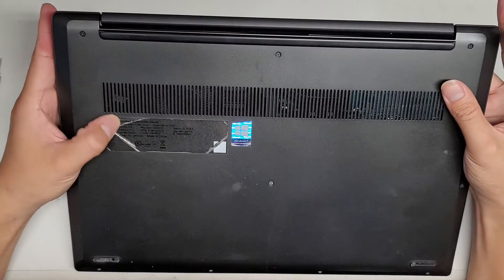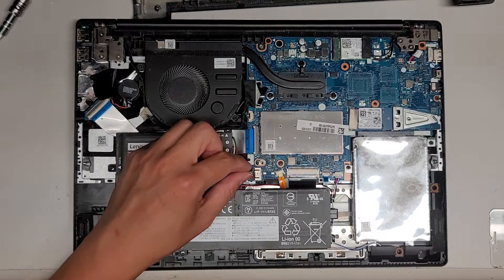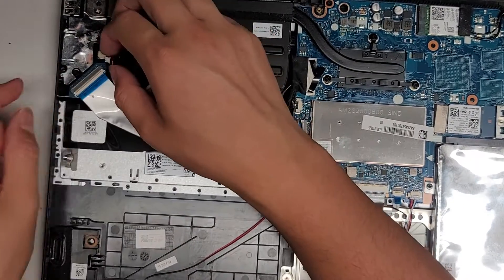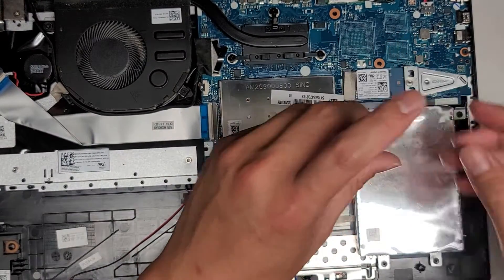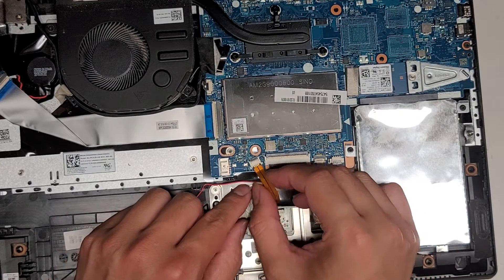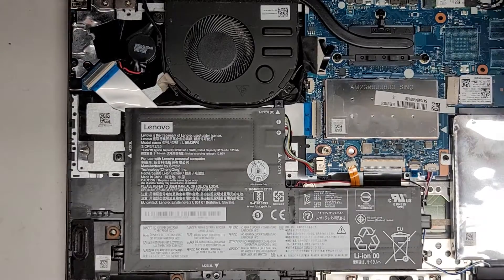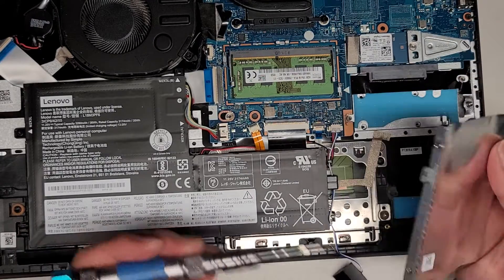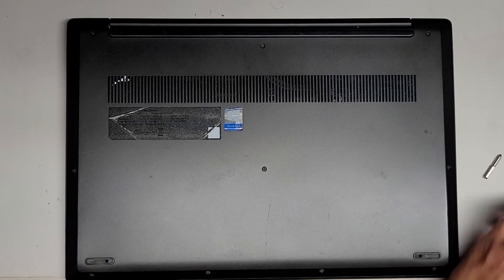Lenovo IdeaPad S340-15IWL Touch Disassembly RAM SSD Hard Drive Upgrade Battery Replacement Repair